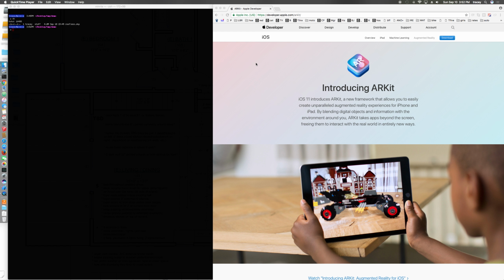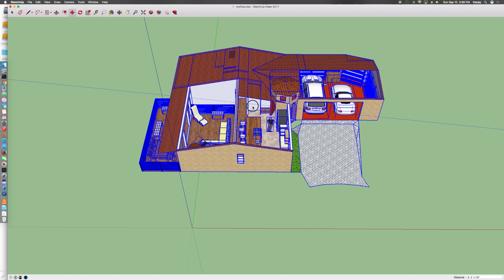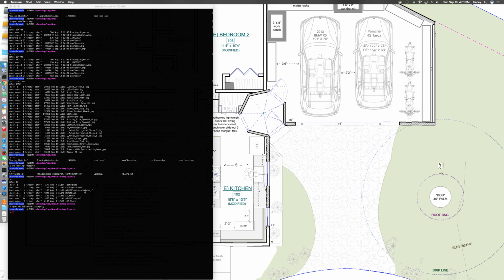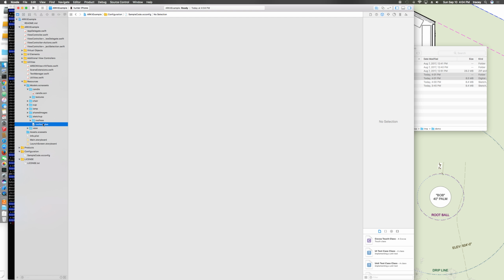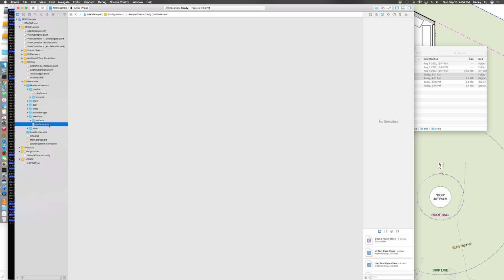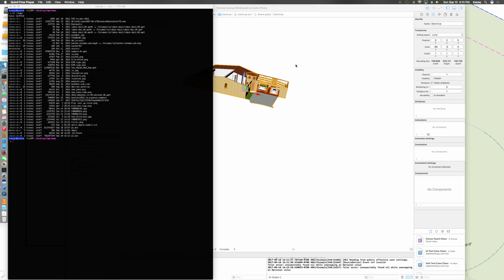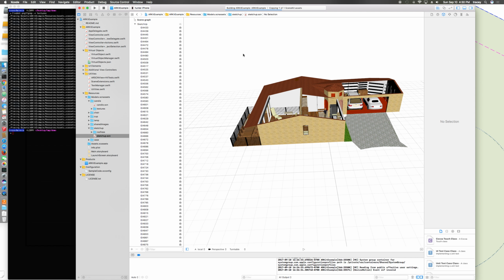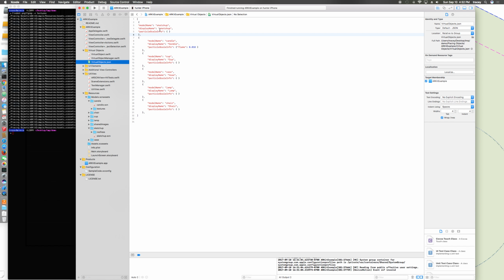howto: ARKit: make app from scratch: walkthru large SketchUp models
Build ARKit app _from scratch_ in just _15 minutes
where you can walk through a lifesize building model and more.

I show how starting with a SketchUp model (you can import from 3D Warehouse in the app if you like) you can have a new app on your iOS v11 phone in minutes -- providing a few solutions to practical gotchas along the way.

See my other videos from my channel related to:
overlay a SketchUp model onto existing home and walk inside both using new ARKit "SketchAR" demo iOS app.